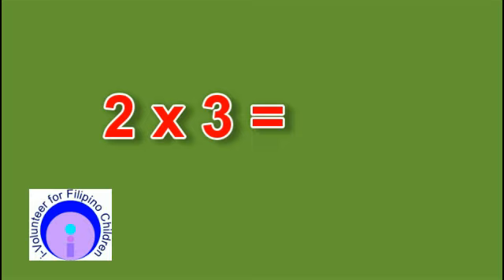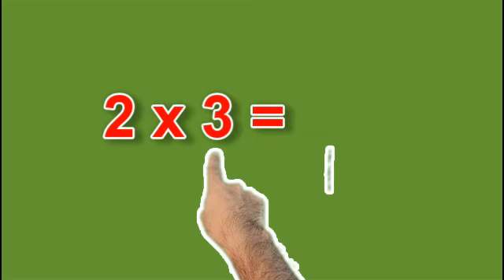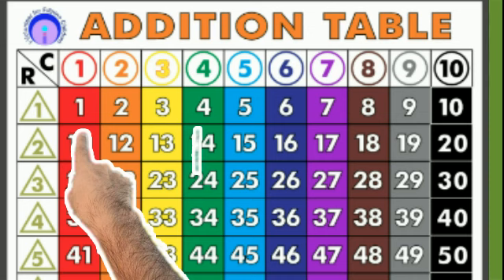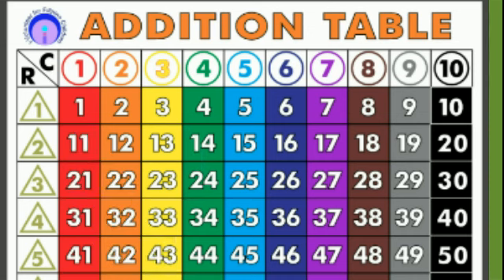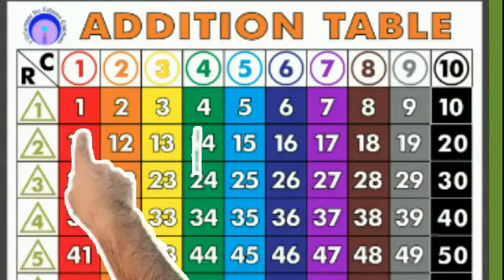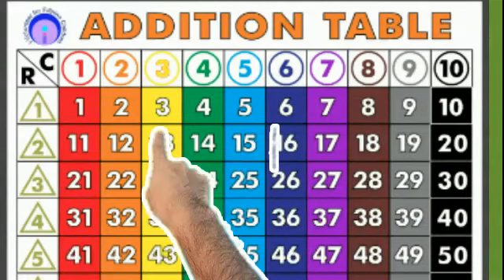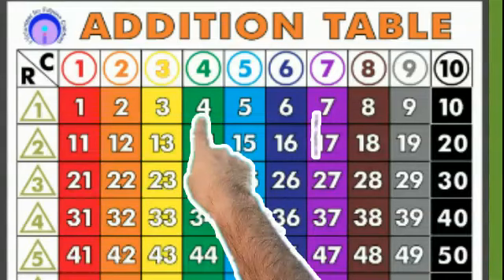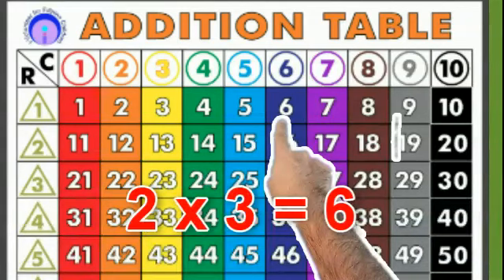addition table part 10 multiplication